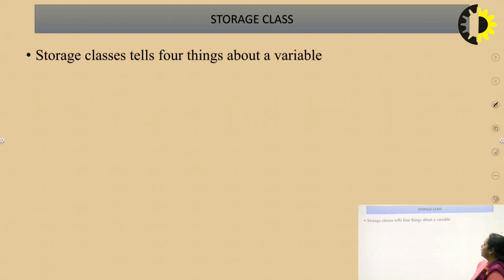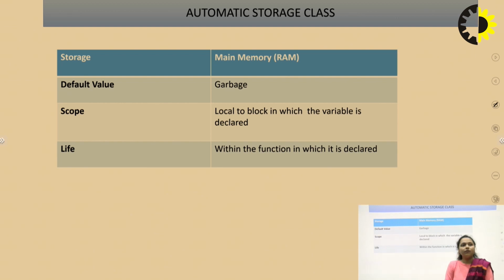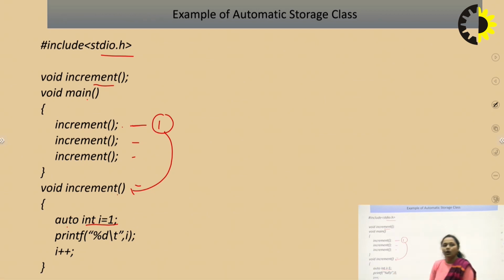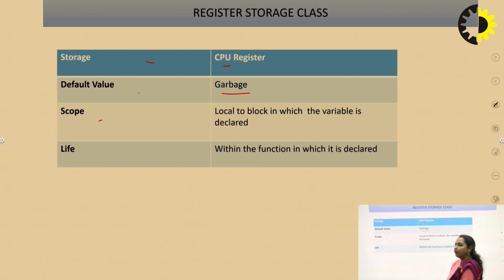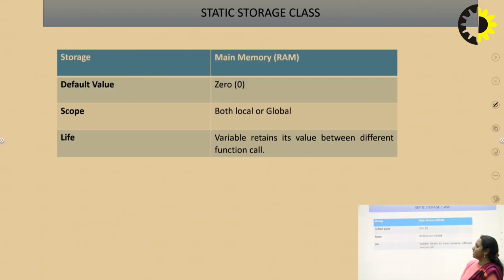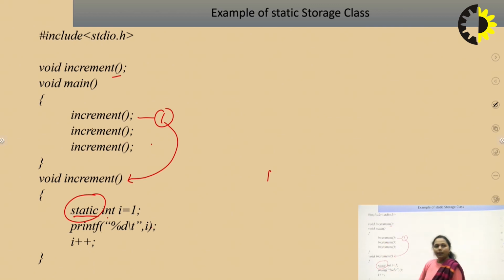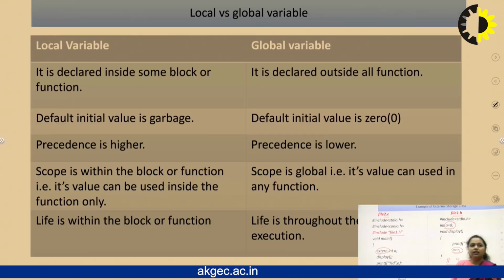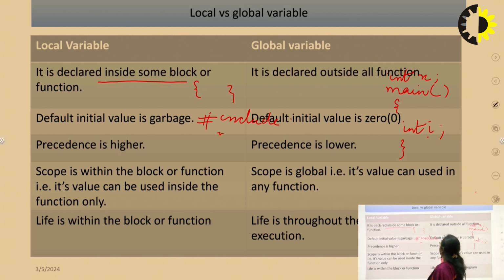|| STORAGE CLASS IN C || PROGRAMMING FOR PROBLEM SOLVING || LECTURE 03 BY MS SHERADHA JAUHARI || AK